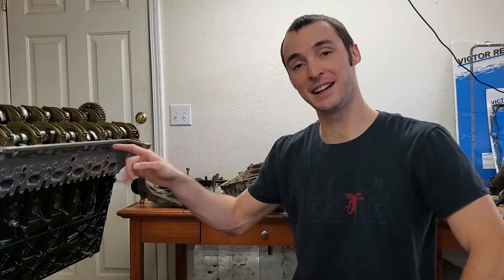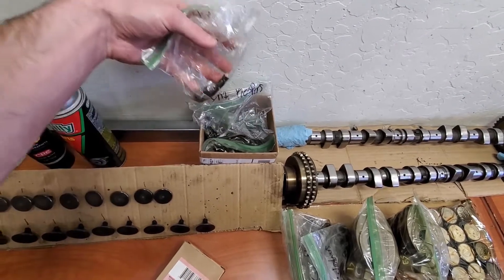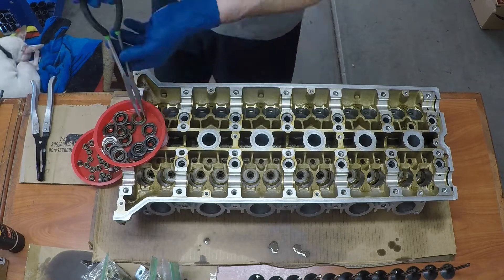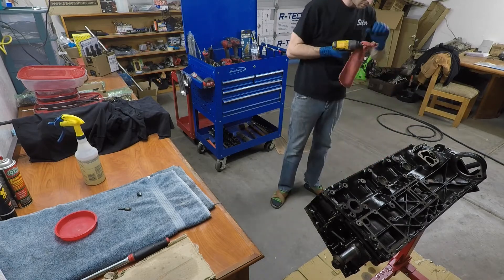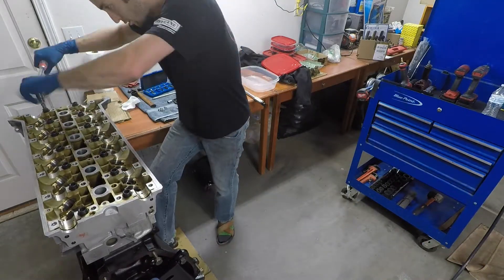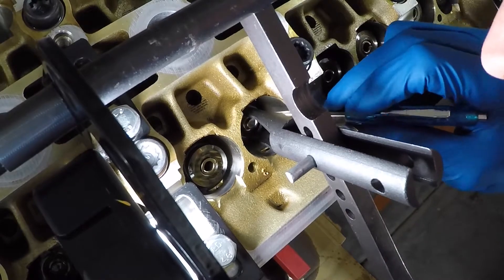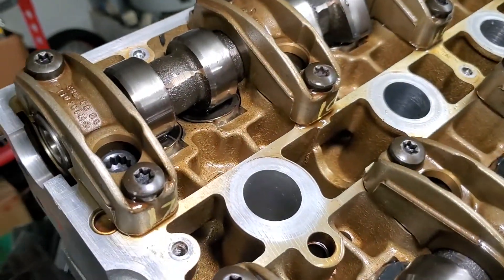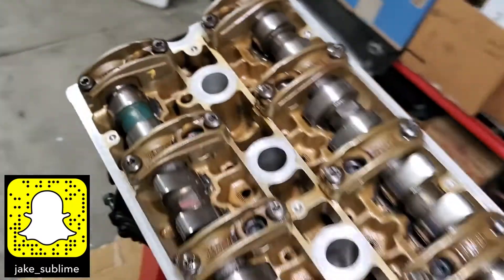Assembling The Head - M104 Turbo Build (Ep. 16)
In this episode, I put all the pieces of the head together, and then bolt it down on to the engine block.

Valve spring compressor/seal remover kit

                      Parts List:
Reinz Head Gasket Kit p#: 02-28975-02
Mahle Head Bolts p#: GS33707
Fel-Pro Valve Seals p#: SS72919

               Table Of Contents:
0:00 Intro
0:45 All Parts Needed
1:18 All Supplies Needed
2:03 How To Assemble The Head (pt.1)
3:24 How To Bolt On The Head
5:25 How To Assemble The Head (pt.2)
7:47 End Results